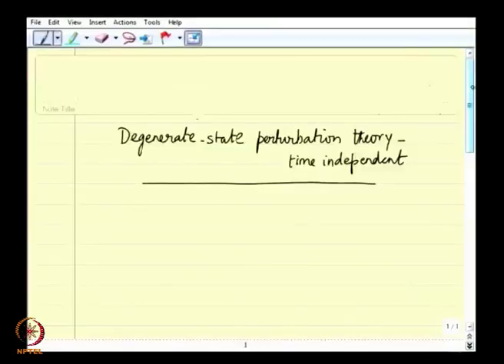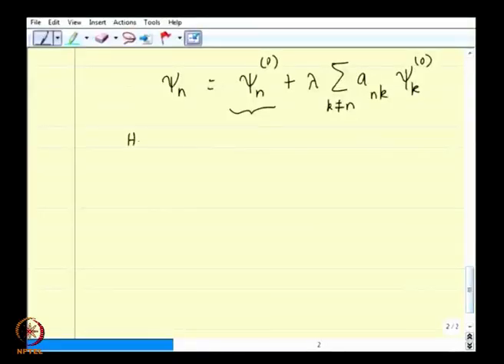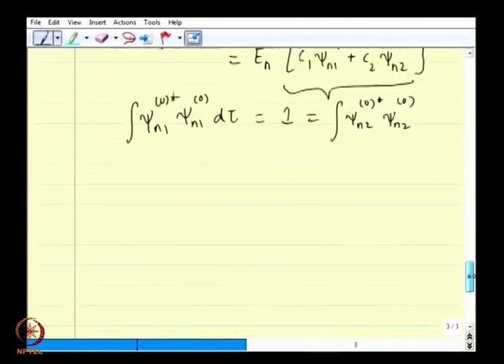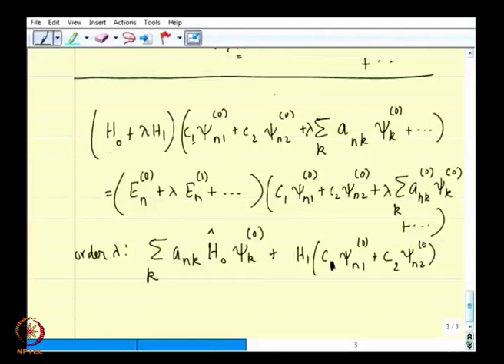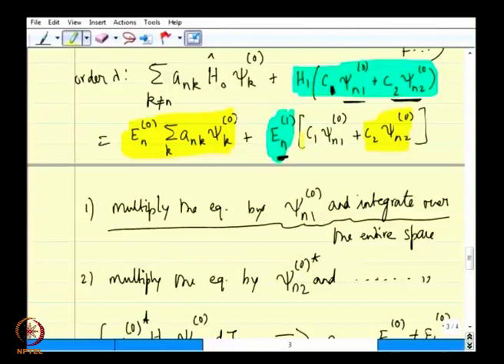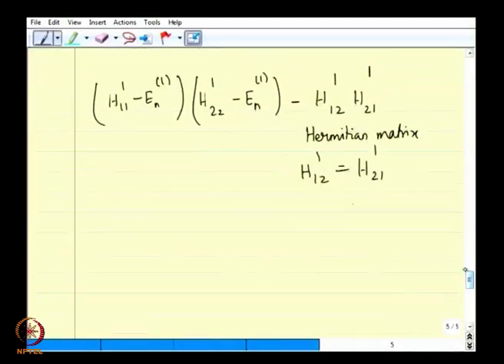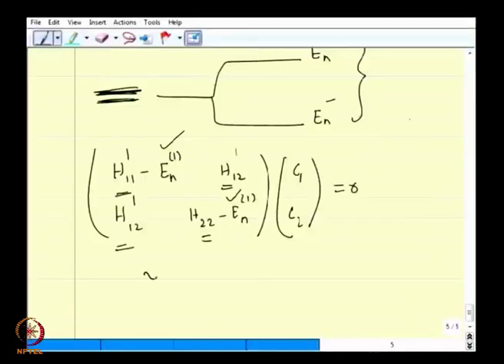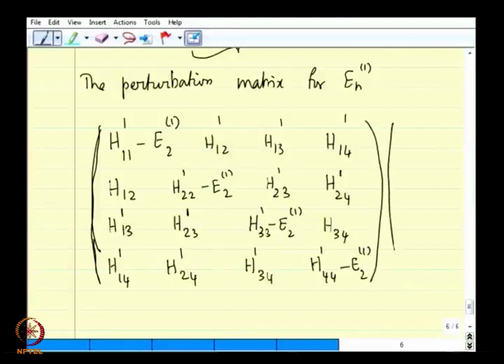Lecture 50: Time Independent Perturbation Theory for Degenerate States: First Order